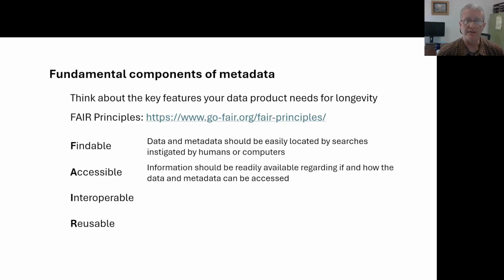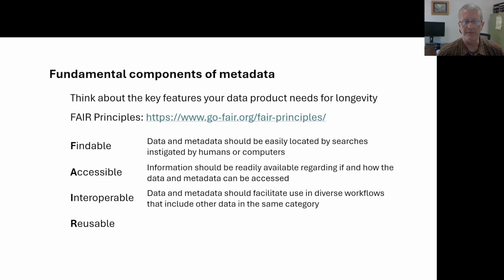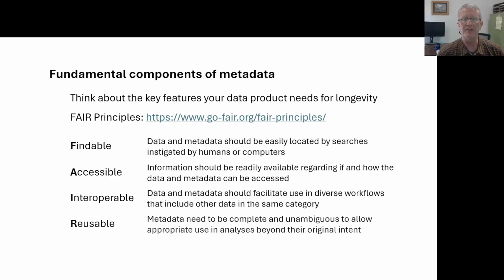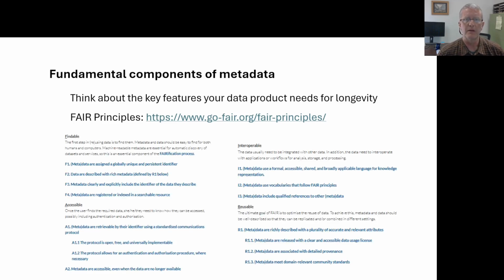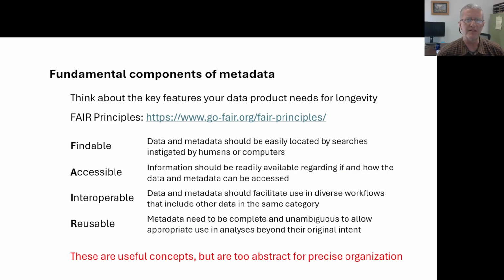Metadata content and qualities from the context of FAIR principles for data stewardship